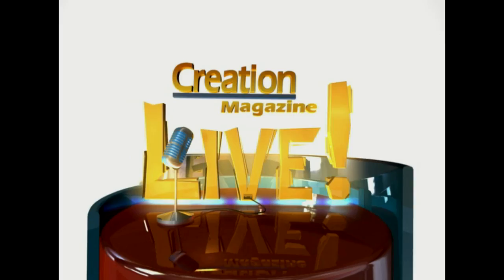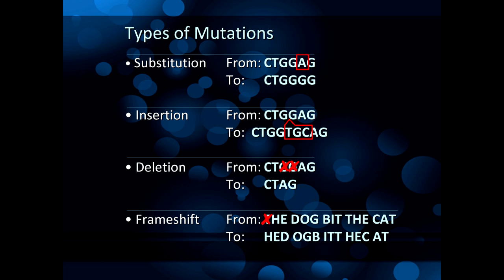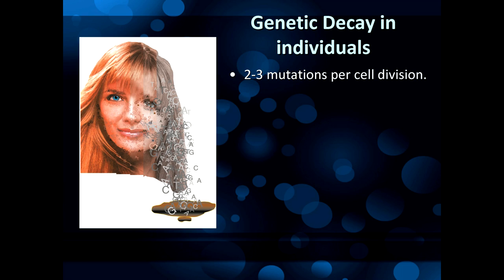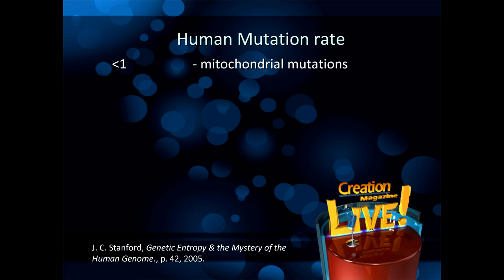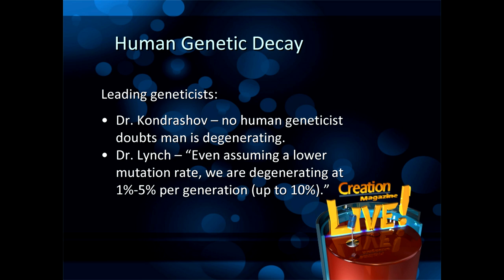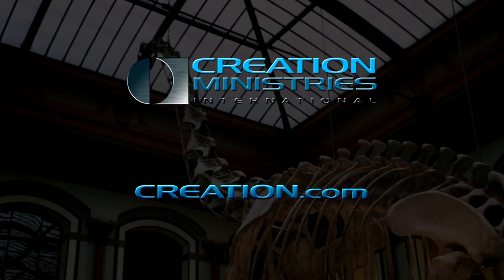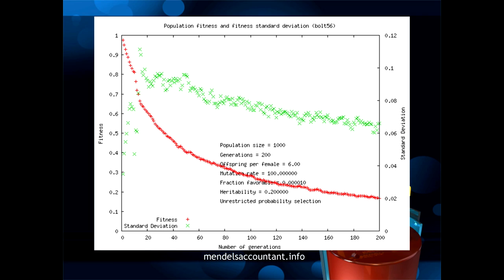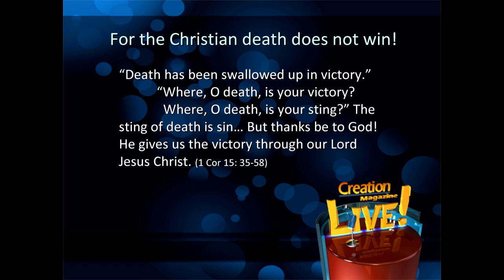Genetic Mutation - Magnificent Modifier or Mega Meltdown? -- Creation Magazine LIVE! (2-03)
Special guest, former atheistic evolutionist Dr John Sanford provides remarkable insights into new discoveries in genetics that powerfully support a recent creation of humans and no evolution.

The Creation Magazine LIVE! TV program is a ministry of Creation Ministries International. With offices in seven countries and more PhD scientists than any Christian organization this program features cutting edge science that supports the Bible delivered in a non-technical, visually-rich, discussion-based format.